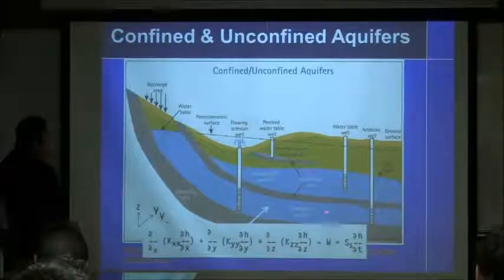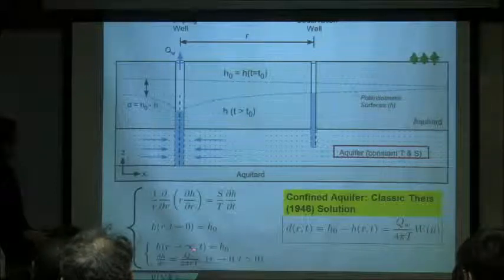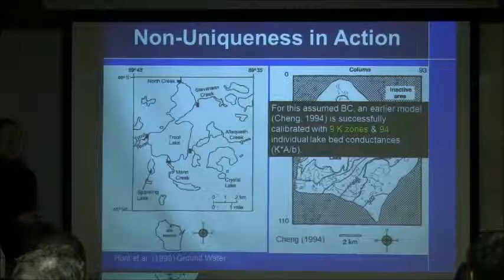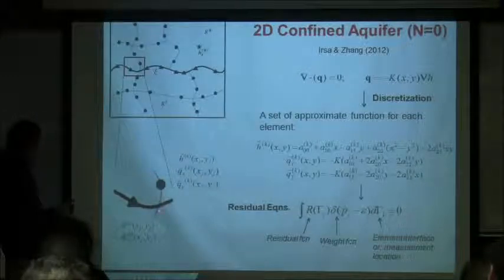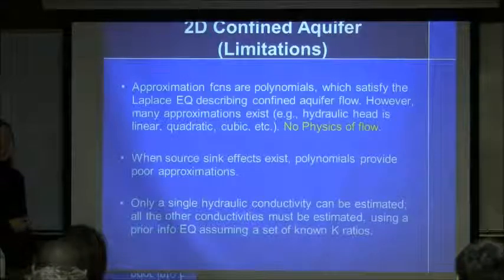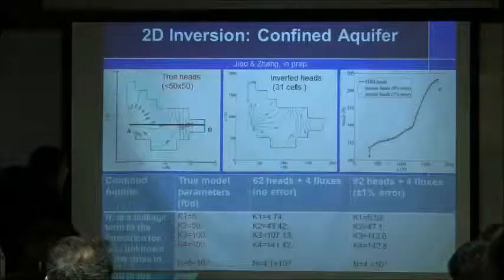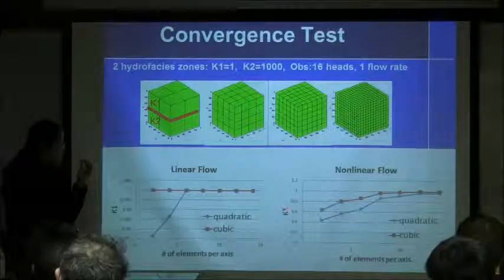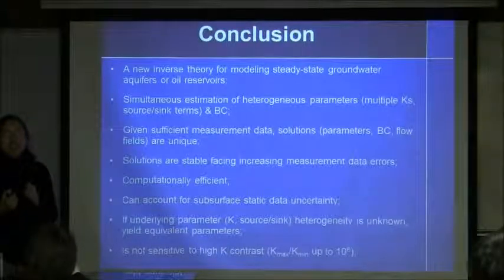Dr. Ye Zhang Presents a Novel Approach to Aquifer Modeling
This WyCEHG-related research focuses on the development of new techniques to estimate steady-state properties in aquifers. For more information please visit the WyCEHG research site at uwyo.edu/wycehg.